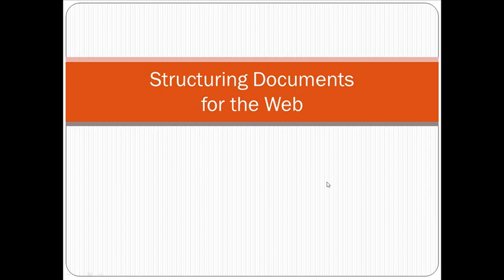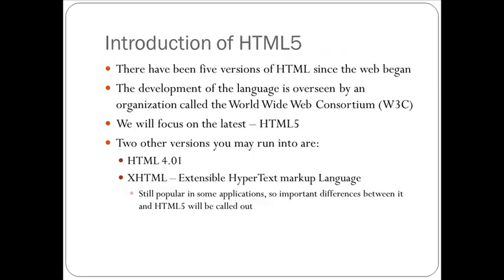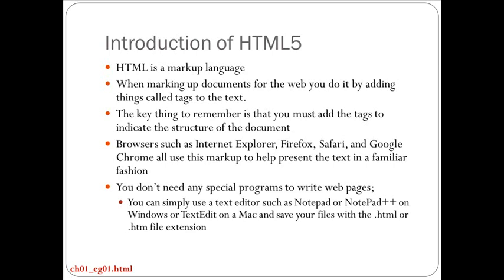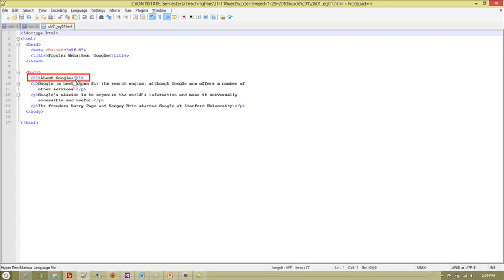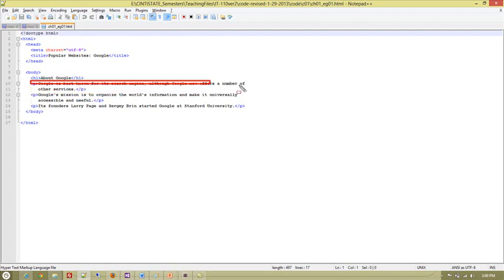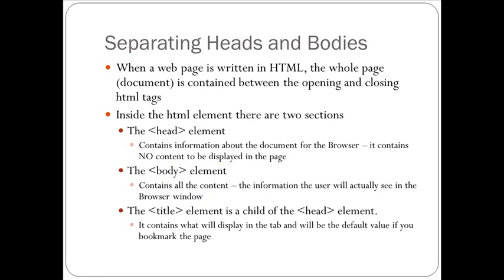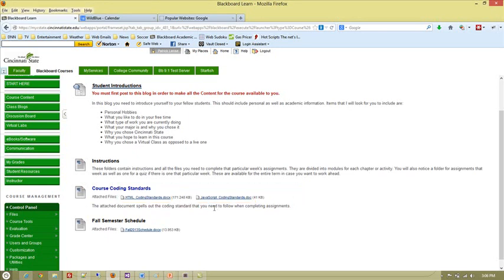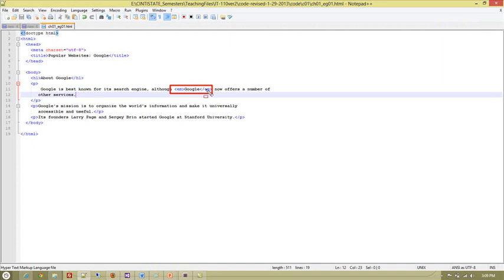IT-117 #2: Structuring Documents for the Web pt. 1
From IT-117 course at Cincinnati State.
Used with permission from program chair Bob Nields.